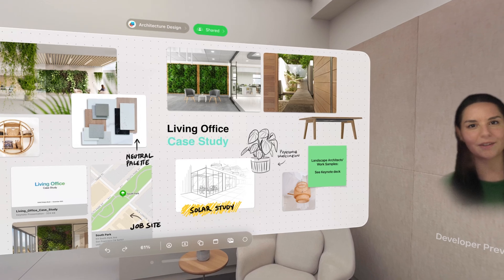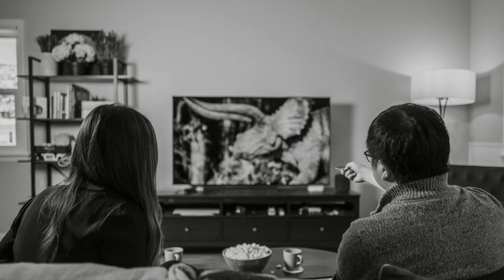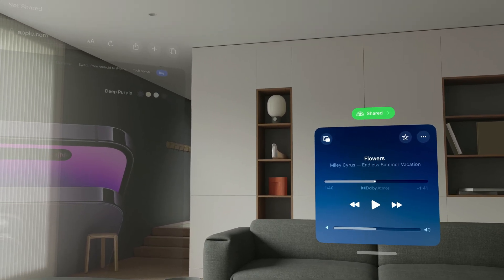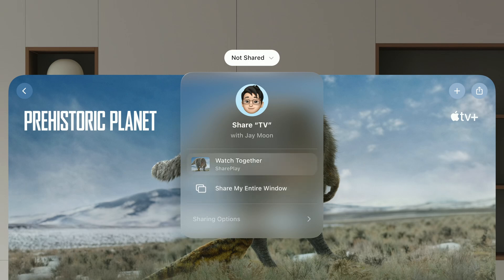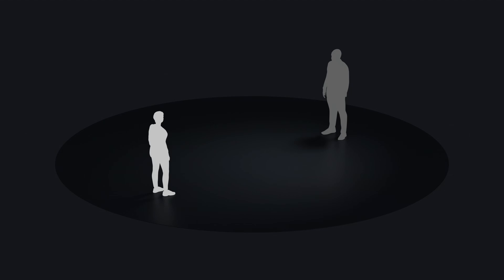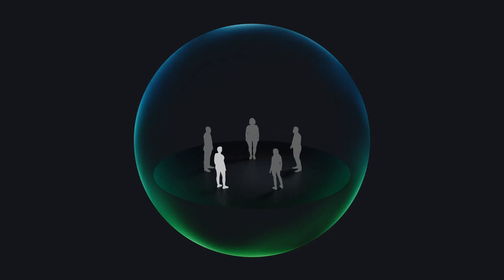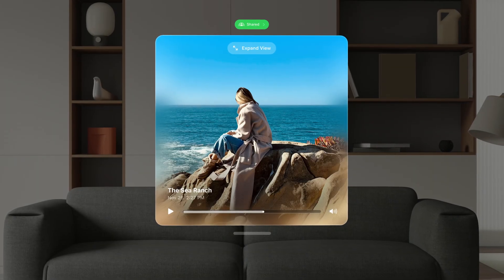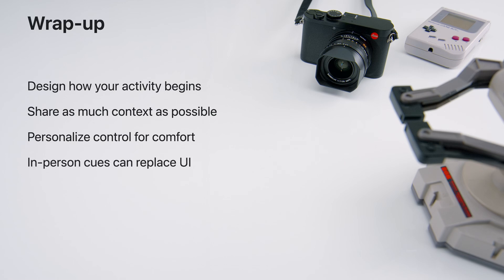WWDC23: Design spatial SharePlay experiences | Apple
Explore the types of shared activities you can create in your visionOS apps and find out how your apps can use Spatial Persona templates to support meaningful interactions between people. Discover how to design your UI around a shared context, handle immersive content in a shared activity, and more.